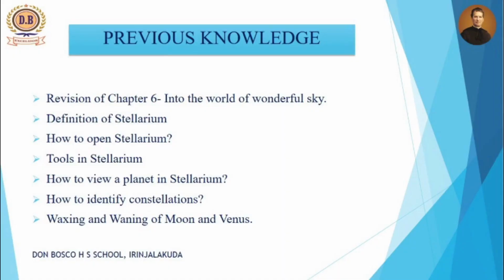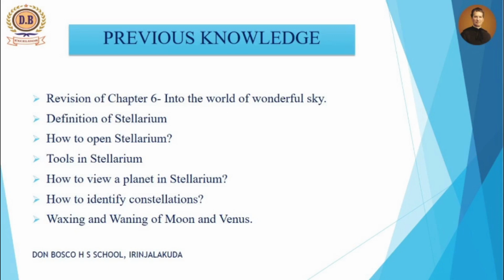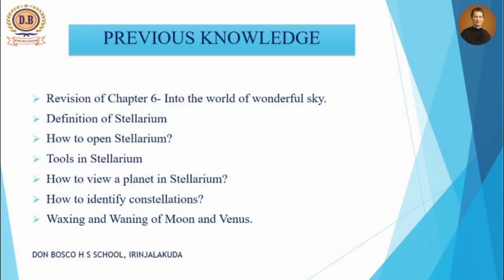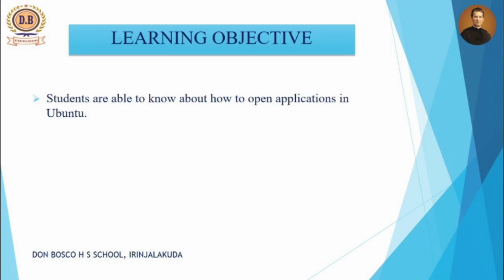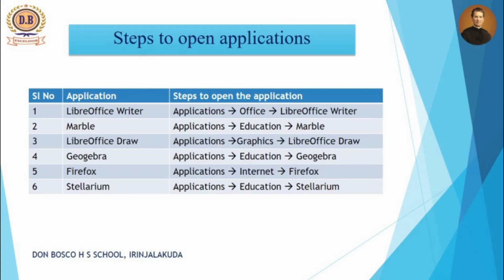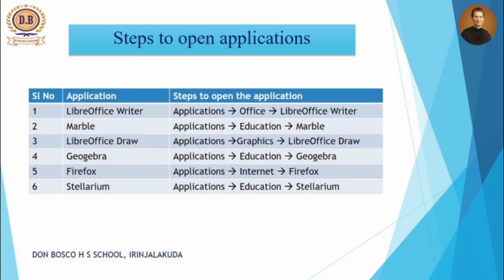ICT 6 Video 27 Sajan Antony